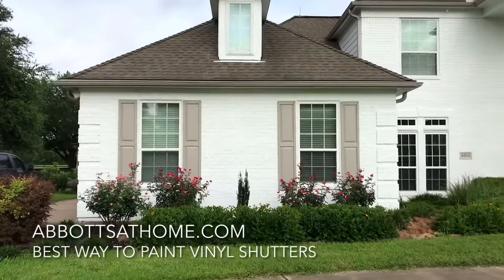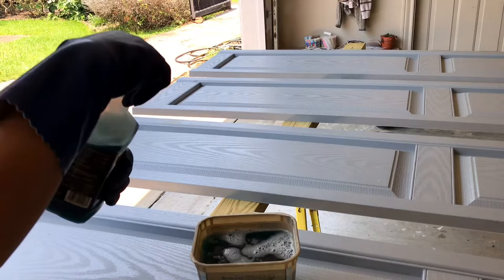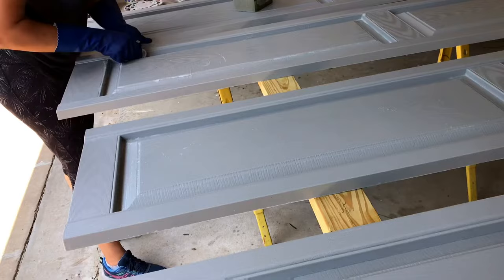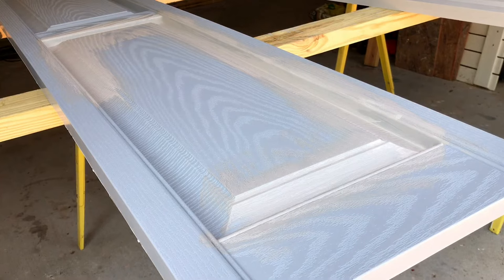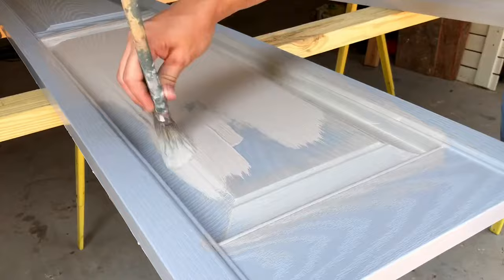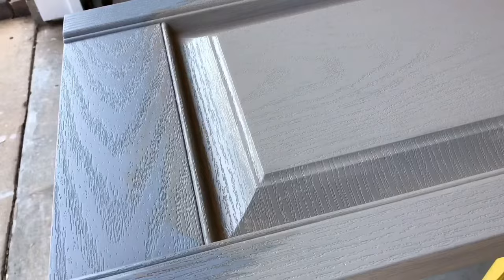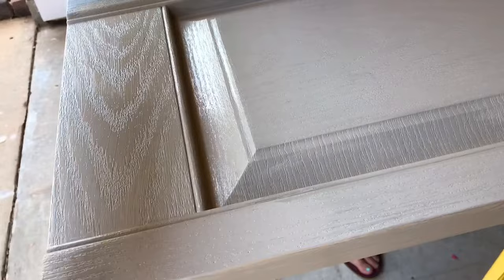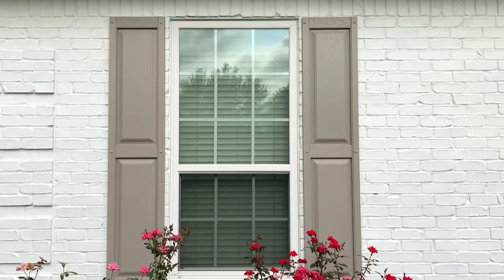The ABSOLUTE Best Way To Paint Vinyl Shutters! DIY Using Sherwin Williams VinylSafe Paint.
Can you paint your old vinyl shutters? Yes! Yes you can. Just be sure to use the right paint.

This video goes over everything you need to know about the Best Way To Paint Vinyl Shutters - DIY Steps Using VinylSafe Paint.
How to paint new and old exterior vinyl shutters that aren't damaged, bent, or cracked. If you're painting old shutters, be sure they are structurally sound.

0:00 Painting Exterior Vinyl Shutters
0:28 How to Clean Vinyl Shutters Before Painting
1:43 Wear Nitrile Gloves For Safety
2:16 What Kind Of Paint Do You Use On Vinyl Shutters?
2:26 What is Vinyl Safe Paint?
3:52 Use a Brush or Sprayer to Paint Shutters

Vinyl Raised Panel Shutters from Amazon (Ad)
TSP Cleaner (Ad)
Angled Nylon Brush (Ad)
Nitrile Gloves (Ad)
Safety Glasses
Sherwin Williams Resilience Exterior Paint with VinylSafe - Color is Functional Grey with Satin Sheen